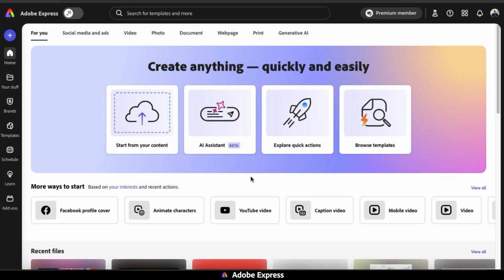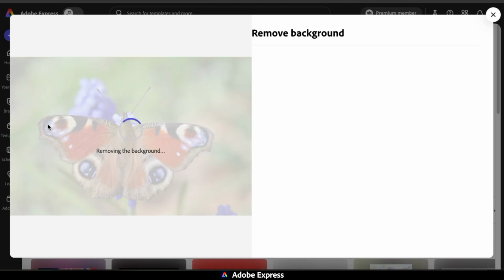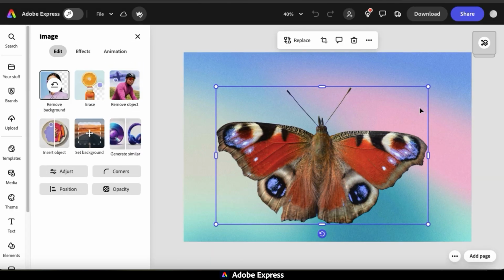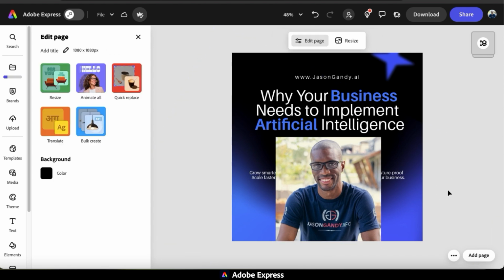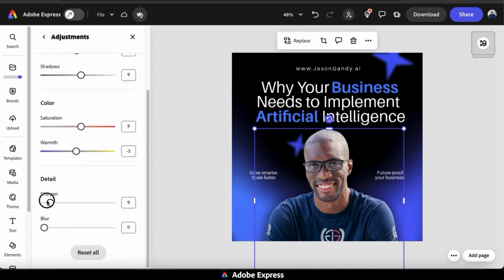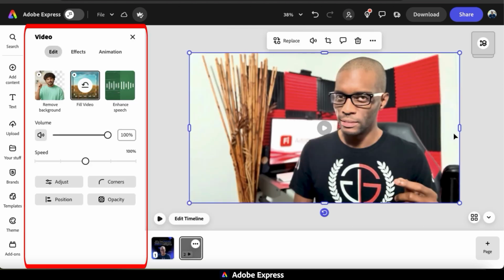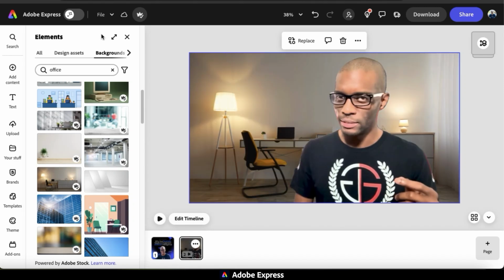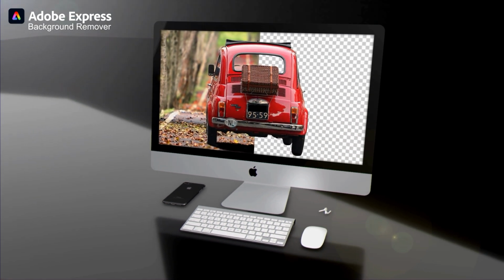Remove Photo & Video Backgrounds FREE in Adobe Express!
Discover how to instantly remove the background from photos & videos in Adobe Express!

Try Adobe Express for Free! to get started.

Adobe Express Background Remover Tutorial (Photos & Videos!)

Learn how to remove the background from your images and videos with Adobe Express!

In this Adobe Express tutorial, I'll show you how to instantly remove backgrounds from photos and videos. The free online background remover tool in Adobe Express lets you create transparent cutouts in seconds.

I'll demonstrate how to remove backgrounds from photos with quick actions and in the full editor, so you can get the perfect image cutout or graphic for your project. And with the video background remover, you can remove video background without a green screen.

After removing backgrounds in Adobe Express, you can easily swap in new scenes, add text, transitions, music, and much more to create dynamic content.

Watch now and discover how to remove background in video and images with a single click on Adobe Express!

Timestamps:

00:00 - Intro to Adobe Express Background Remover
00:38 - Remove Photo Background - Quick Actions
02:30 - Remove Photo Background - Full Editor
04:11 - Remove Background from Video

and let me know your favorite way to use Remove Background!

CONTENT CREATION & ECOMMERCE TOOLS

Browse the best tools and courses on generative AI! Learn the skills you need to get ahead in today's digital economy